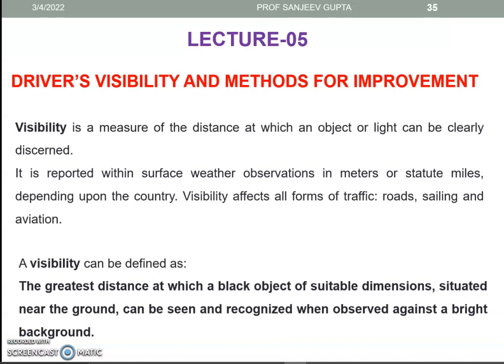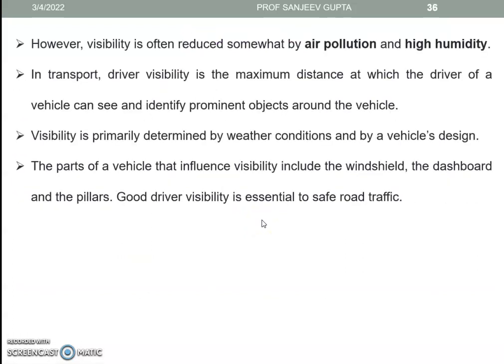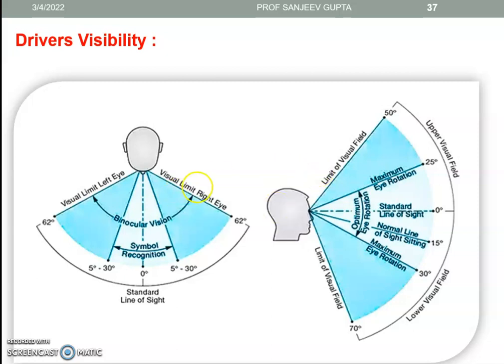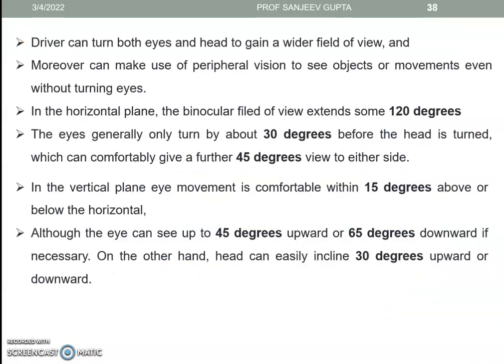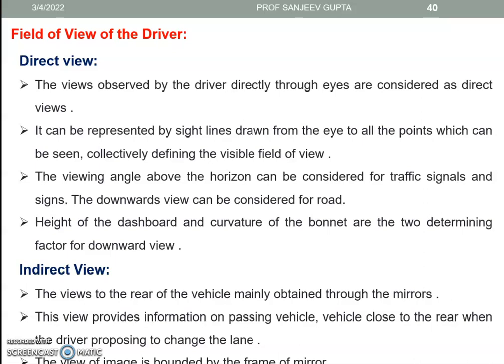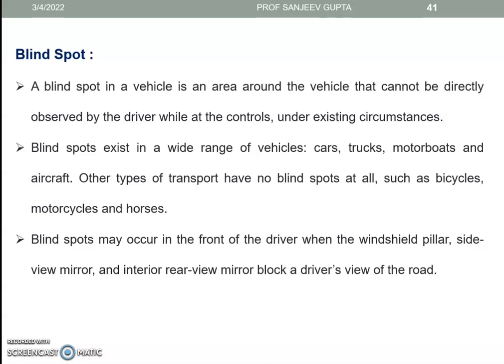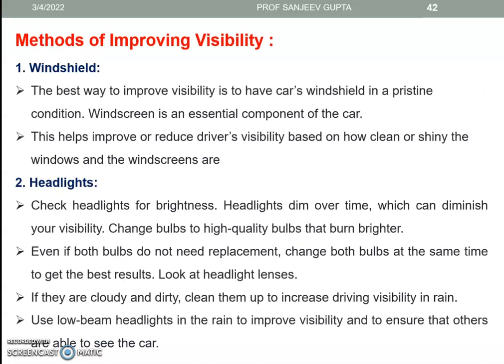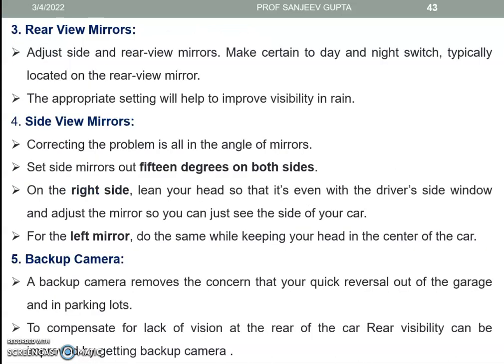Lecture 05 Drivers Visibility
Driver visibility and Methods of Improvement